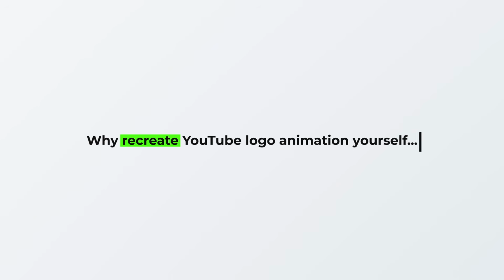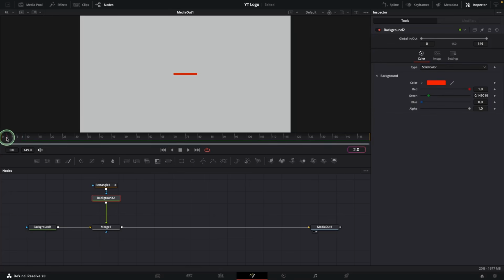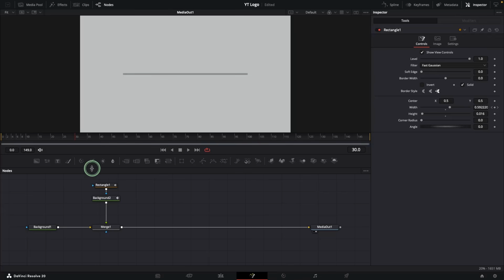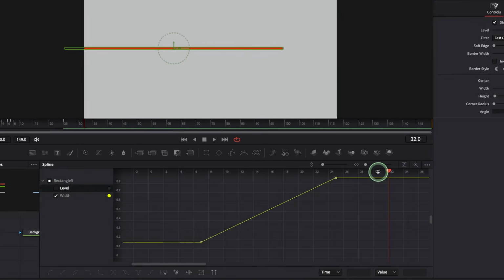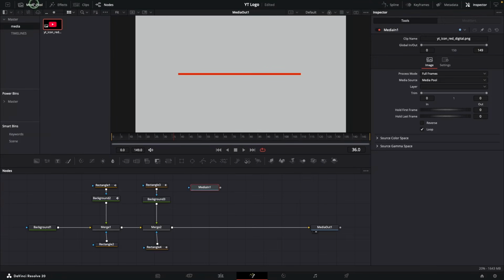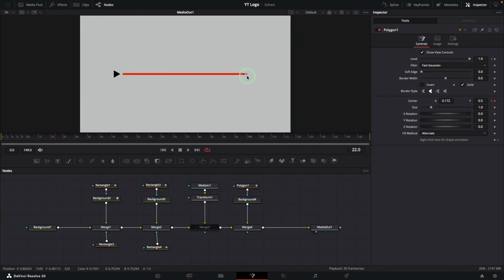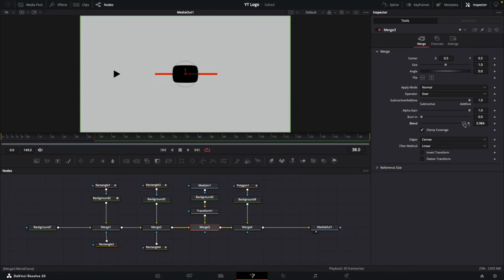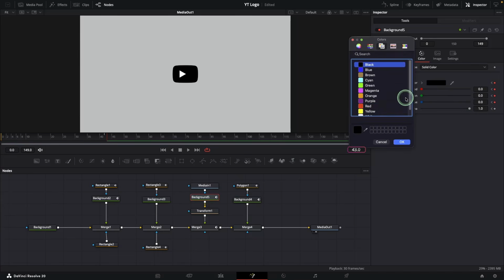Learn DaVinci Resolve FUSION by Recreating the YouTube Logo Animation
Learn how to recreate the YouTube logo animation in DaVinci Resolve Fusion step-by-step. This beginner-friendly tutorial shows how simple nodes can create professional motion graphics.

If you're learning Fusion in DaVinci Resolve, this project will help you understand the workflow while building a clean logo animation from scratch.

In this tutorial you’ll learn:
• How to animate shapes in the Fusion Page
• Simple techniques for motion graphics in DaVinci Resolve
• How to recreate the YouTube logo animation
• Clean and efficient Fusion node workflows
• Why professional animations don’t require complex node setups

This is a great Fusion project for beginners who want practical experience while creating a recognizable animation.

If you're learning DaVinci Resolve Fusion, this project will help you build confidence and understand how motion graphics are created inside Fusion.